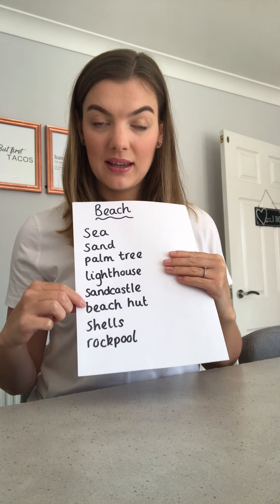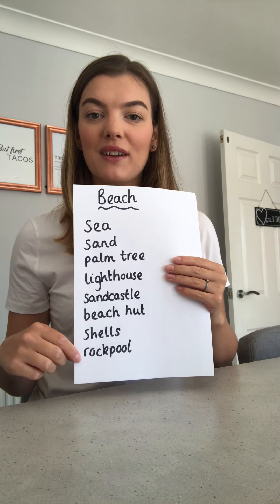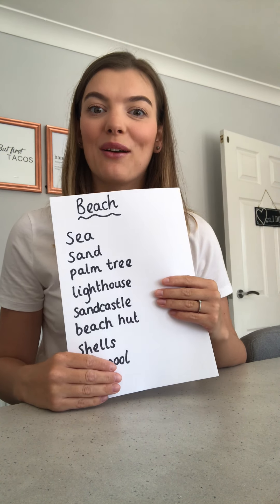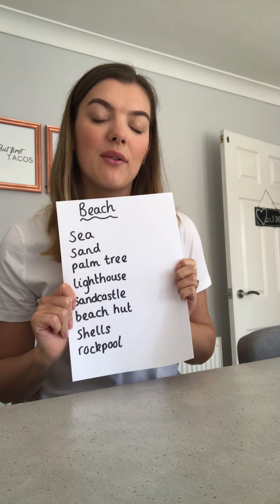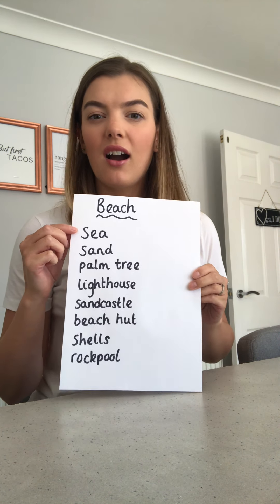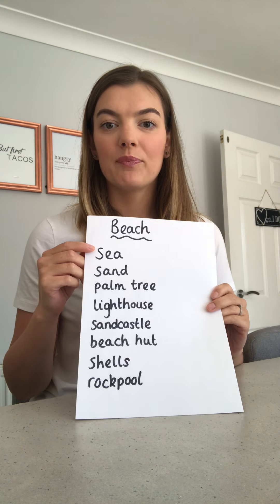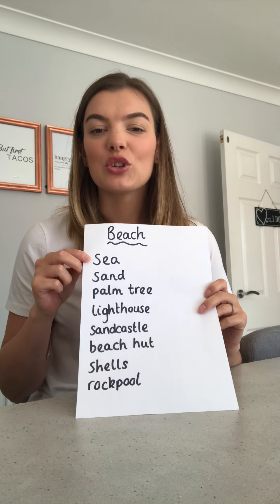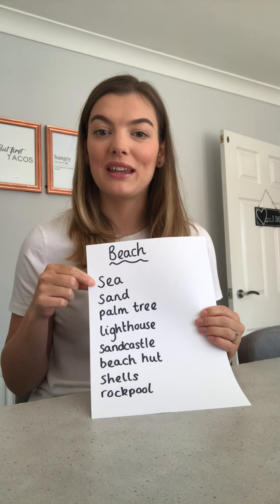Year 2 Monday 27th April Topic - 1:30pm Part One Lea Forest Primary Academy